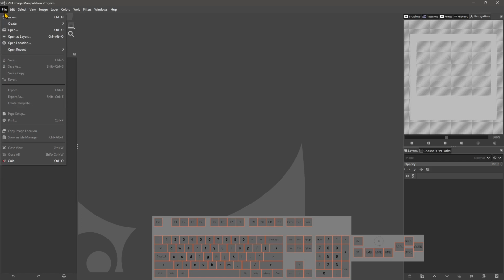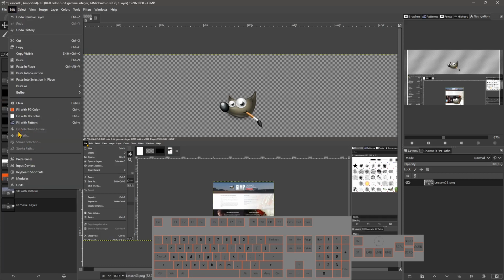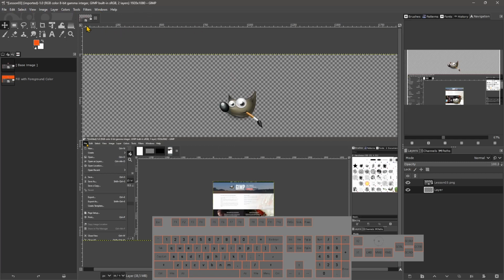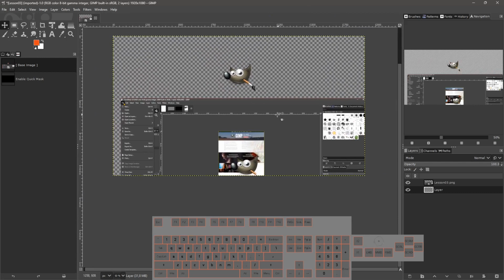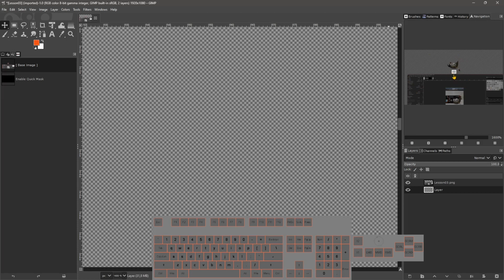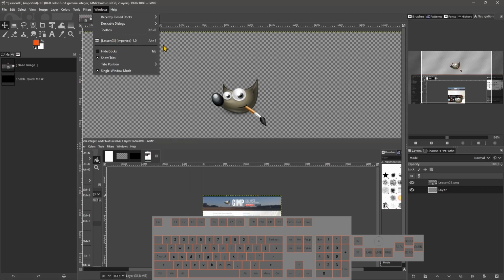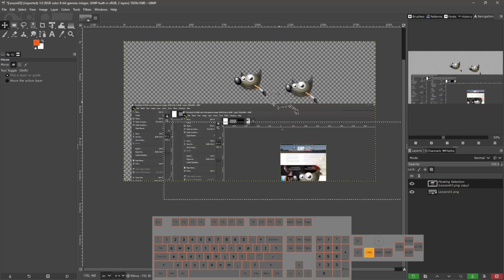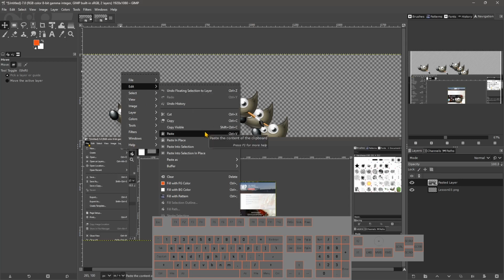GIMP - Lesson 04 - Navigation and Edit Tools, Shortcut Keys, Levels, Undo History, Shortcut Keys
GIMP Videocourse - Lesson 04 - Navigation and Edit Tools, Shortcut Keys, Levels, Undo History, Shortcut Keys